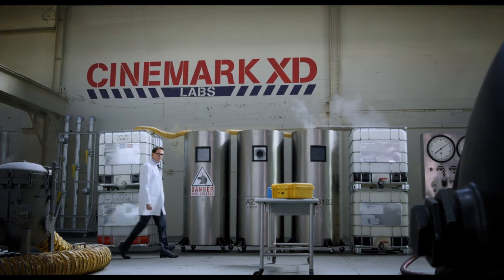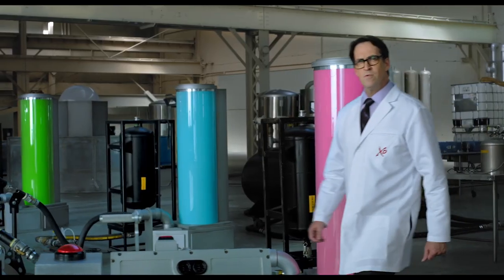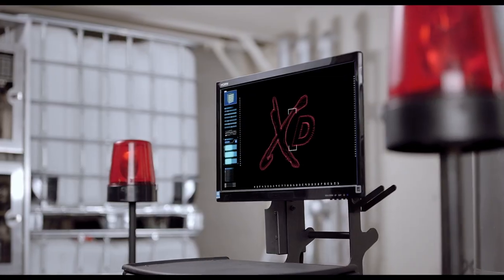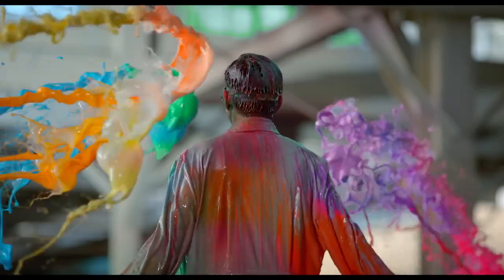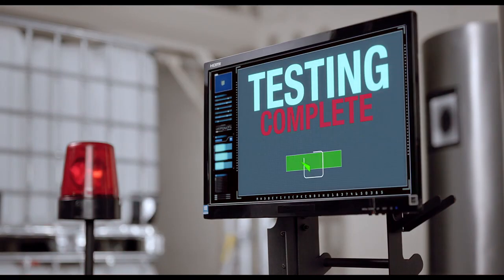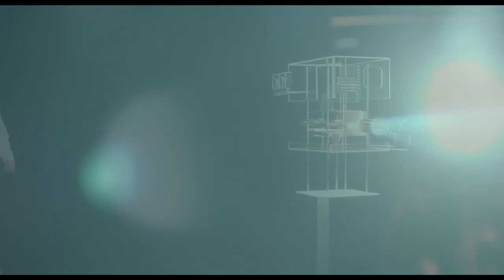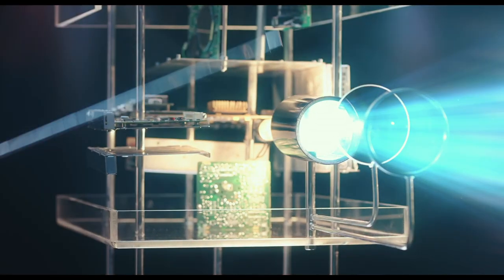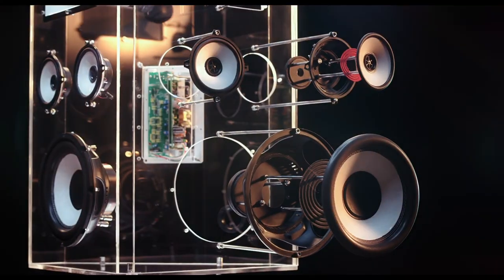Cinemark XD Preshow Trailers Color in XD Magic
Cinemark Holdings, Inc. (stylized as CineMark) is an American movie theater chain that started operations in 1961 and since then it has operated theaters with hundreds of locations throughout the Americas and in Taiwan. It is headquartered in Plano, Texas, in the Dallas–Fort Worth area. It is the largest movie theatre chain in Brazil, with a 30 percent market share.

Cinemark operates theaters under several brands, including its flagship Cinemark, Century Theatres, Tinseltown, CinéArts and Rave Cinemas.

Cinemark was started by Lee Roy Mitchell as a chain of theatres in California, Texas, and Utah. It is unclear when Cinemark was first founded. While Cinemark officially claims to have launched in 1984 (and previously claimed a 1983 founding date), online records show Cinemark might have started as early as 1977. The roots of the company date back to the 1960s when brothers J.C. and Lee Roy Mitchell created Mitchell Theatres, Inc. By 1972, the company was named Texas Cinema Corporation. Lee Roy Mitchell then formed a group of theaters under the Cinemark name beginning in 1977. Cinemark Corporation and Texas Cinema Corporation merged operations in June 1979 creating a portfolio of 25 theaters in Texas and New Mexico under the Cinemark brand. On March 26, 1980, Henry G. Plitt of Plitt Theatres Holdings purchased the Cinemark circuit of theaters. But Cinemark Corporation continued operations acquiring existing theaters and began to build new theaters. In 1987, Cinemark acquired all of the Plitt Theatres.

With the opening of the Movies 8 on 3912 Hampton Road in Texarkana, Texas in 1987, Cinemark began building theaters with colorful interiors and large video game arcades. Legal advertisements indicate that the company known as Cinemark USA, Incorporated, officially began on December 31, 1987. The following year, Cinemark introduced its Front Row Joe mascot created by independent animation studio Wilming Reams Animation. This animated cat appeared in policy trailers and on kids' concession products. The mascot was retired in 1998 when Cinemark had begun to open Art Deco-style theatres and was revived in 2002, and again in 2018 with a CGI look, darker orange color and the beige color being added. In 1992, Cinemark opened a new theater concept called Hollywood USA in Garland, Texas; this concept was subsequently refined into the Tinseltown USA brand of theaters, which were much bigger than what Cinemark had previously built. The following year, Cinemark expanded to Latin America with the opening of a theater in Santiago, Chile. The next year, Cinemark opened four theaters in Mexico. In 1998, Cinemark announced that it would replace its bright color interiors with what Cinemark characterized as a more classic Art Deco design. Through new theatre construction and acquisitions, it became the third-largest theatre chain in the United States and the second-largest theatre chain in the world. Mitchell's son Kevin Mitchell worked with the company as an executive until leaving in 2007 to found ShowBiz Cinemas. In 2013, Cinemark decided to sell all of its Mexican theaters to Cinemex.